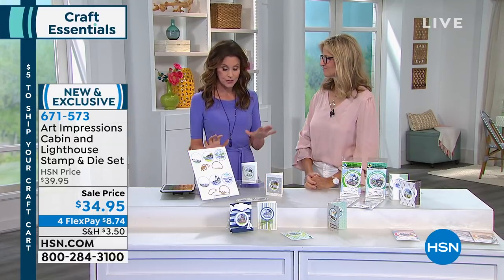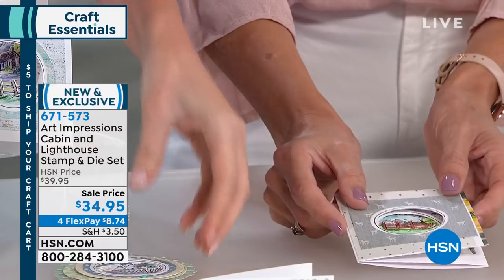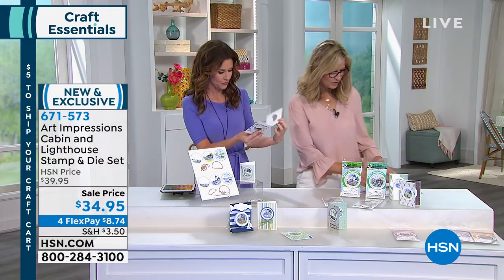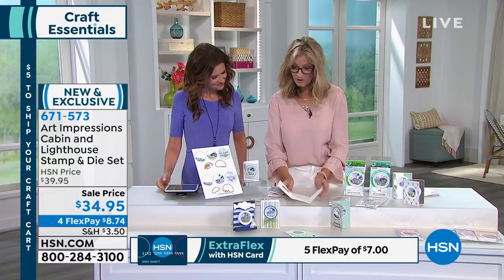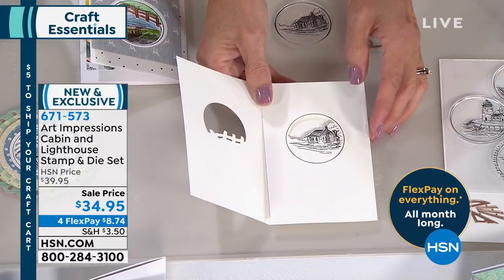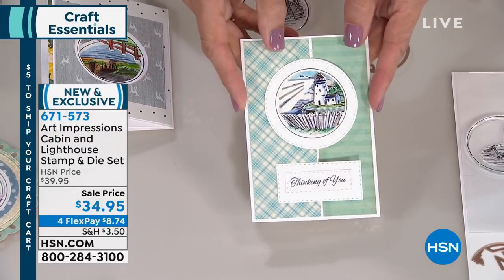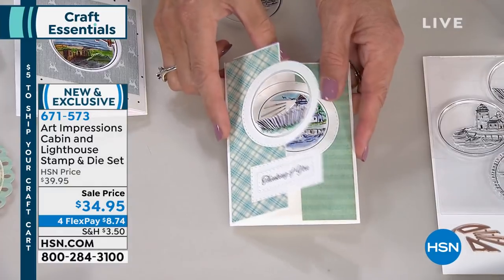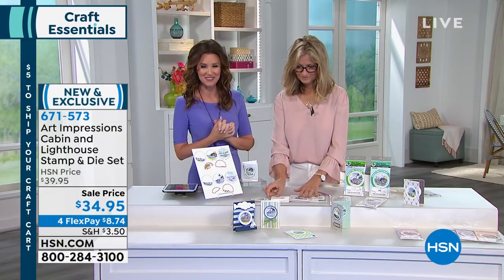Art Impressions Circlet TryFold Cabin and Lighthouse Sta...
Art Impressions Circlet TryFold Cabin and Lighthouse Stamps/Dies  by Bonnie Krebs
Make every day cards even more fun with this stamp and die set. You can count on Art Impressions for highquality stamps and metal dies that you'll use for all your favorite projects.

    3 Cabin stamps
    2 Cabin  dies
    3 Lighthouse stamps
    2 Lighthouse dies
    Sheet for storage
    Packaging with examples